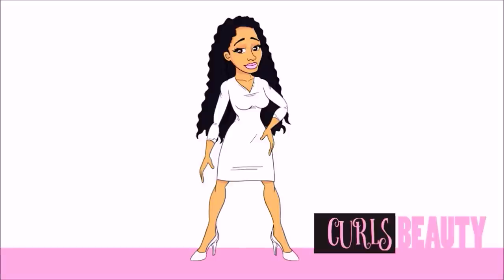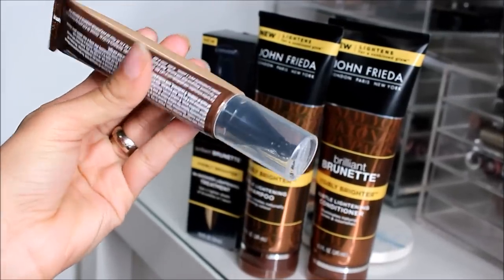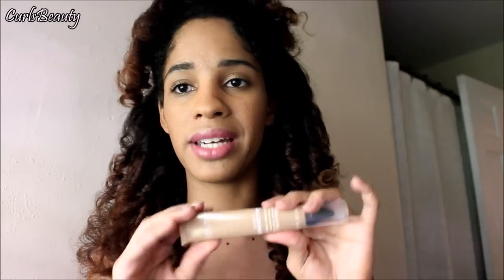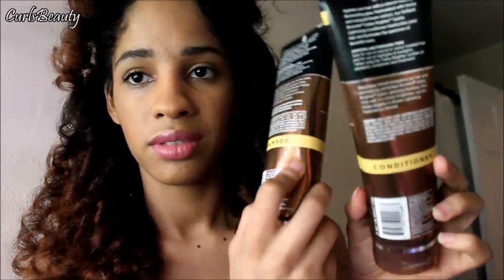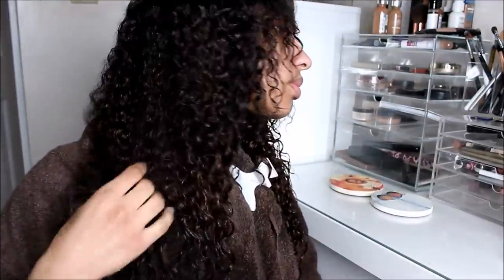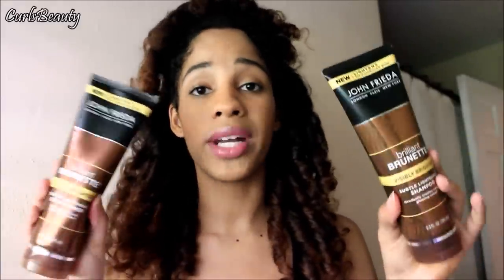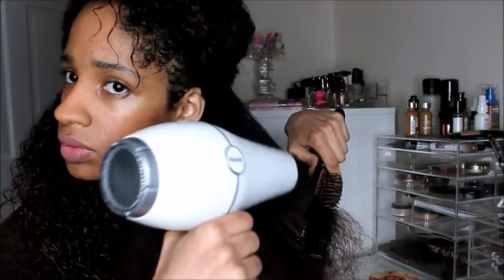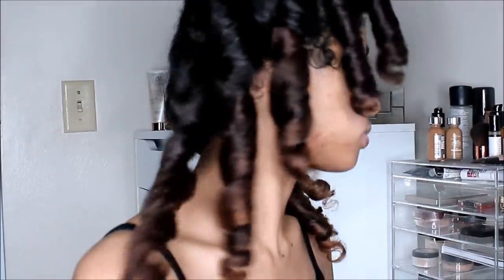LIGHTER Hair In 5 Minutes? ~ JOHN FRIEDA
Hey guys, I got these goodies from Octoly.com to try them out, anybody can try different products from the website and I went to these ones because it caught my attention and hey, I needed a blow drying brush 😊